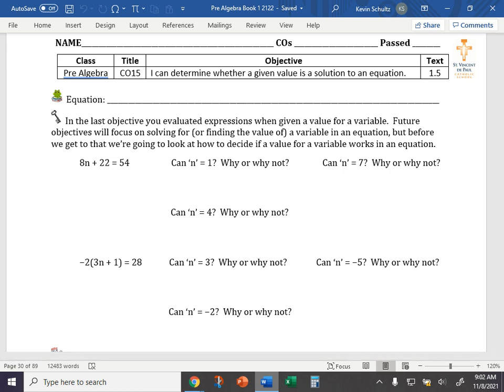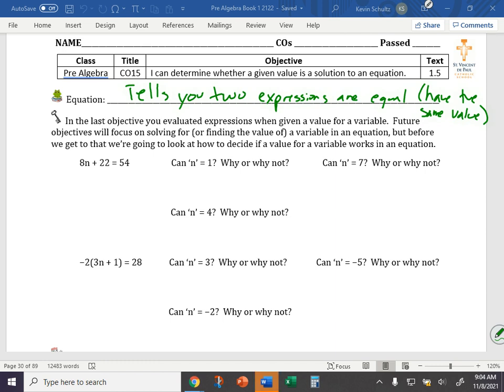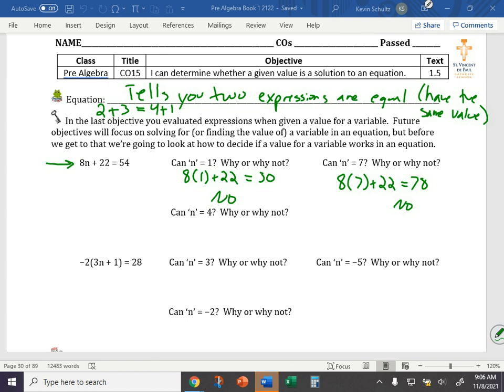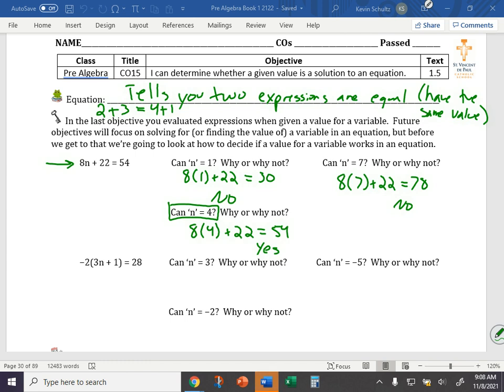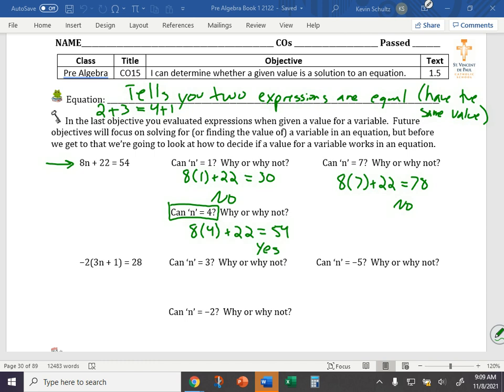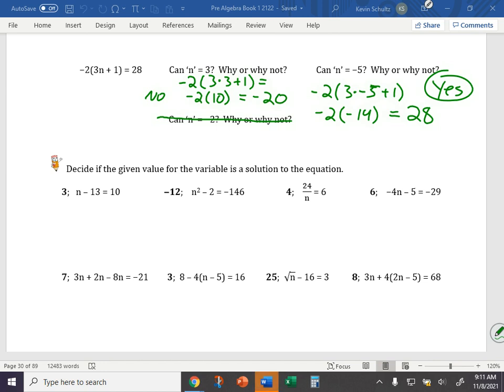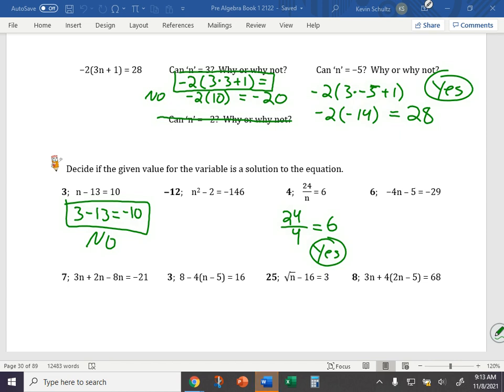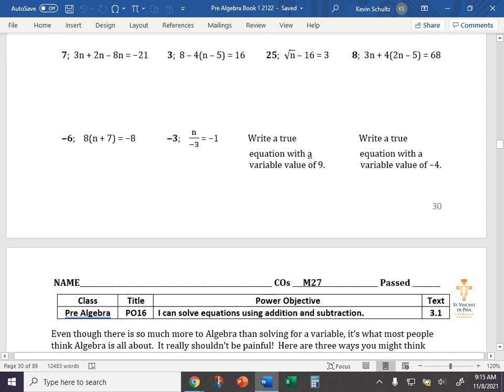Pre Algebra 11/8/21 CO15...Testing a Value in an Equation